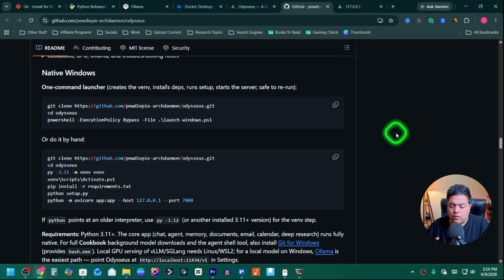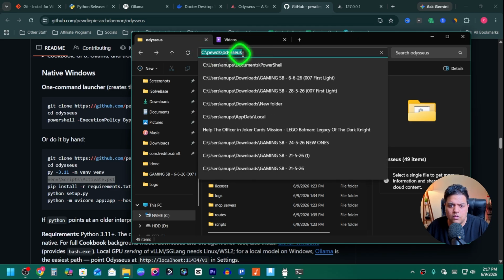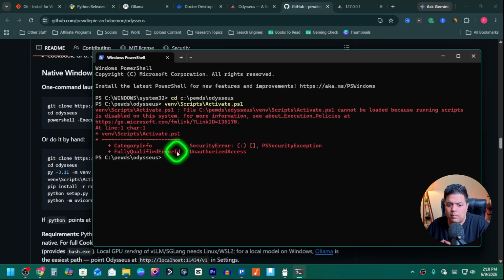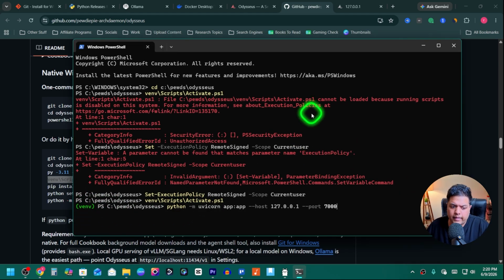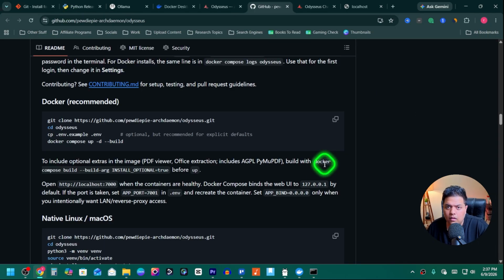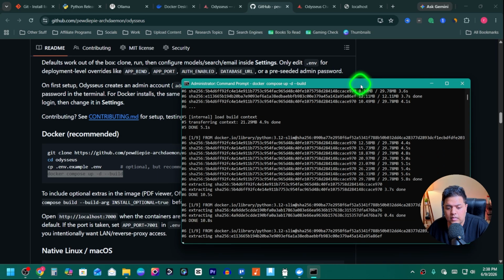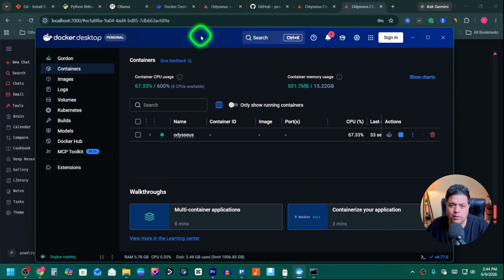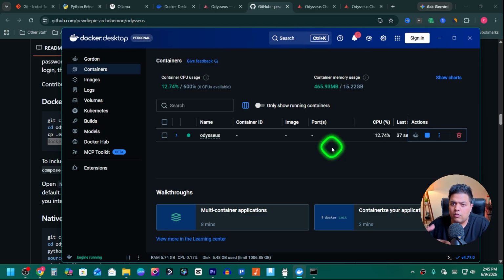How To Restart Pewdiepie's Odysseus AI on Windows (CMD + Docker Method)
In this video, you'll learn: How To Restart Pewdiepie's Odysseus AI on Windows (CMD + Docker Method)

⌚ Timestamps
00:00 - Intro
00:24 - Restart Odysseus (Native Method)
02:24 - Restart Odysseus (Docker Method)
04:35 - Outro

Native Restart:
1. Set-ExecutionPolicy RemoteSigned -Scope Currentuser
2. python -m uvicorn app:app --host 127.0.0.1 --port 7000

If any issues, let me know in comments. I'll try to help!